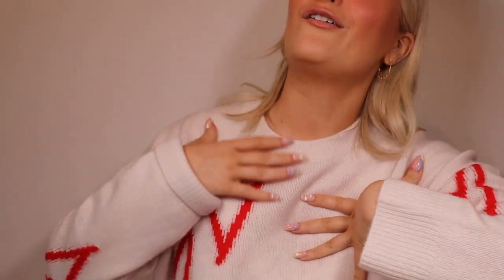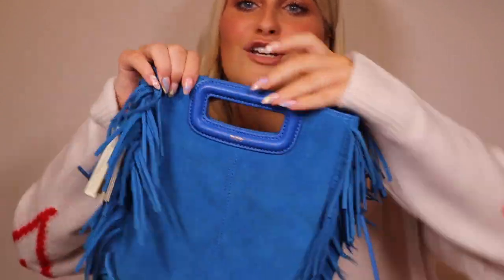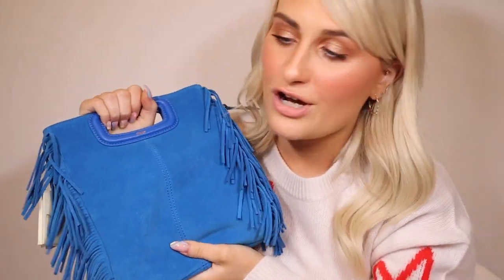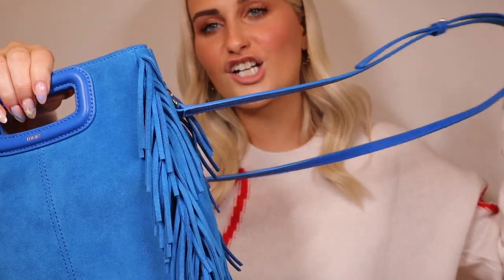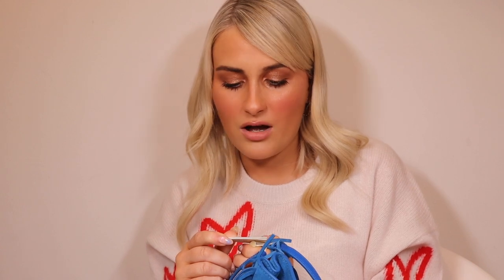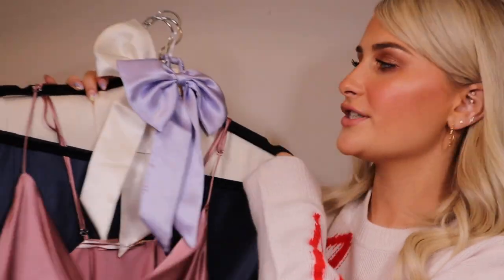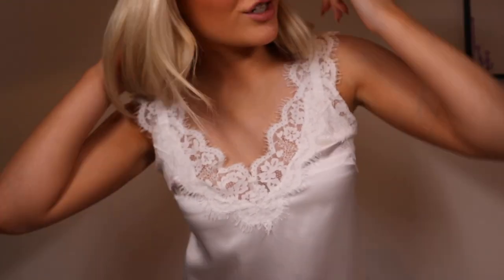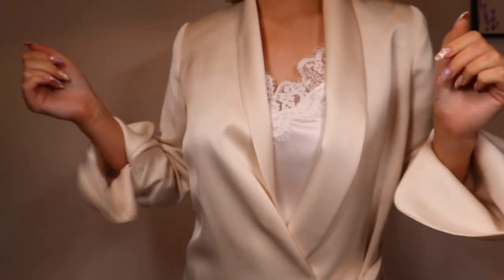KILDARE VILLAGE DESIGNER OUTLET HAUL & SHOPPING TIPS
KILDARE VILLAGE DESIGNER HAUL & OUTLET SHOPPING TIPS APRIL 2022:
If you are planning a trip to Ireland biggest open air luxury shopping outlet this video is a must for you to watch! In this video I go through what I bought from my trip (April 2022) the shops that had the best stock, the shops that disappointed me and the best Irish businesses and pop up stores in the village currently.  Kildare Village has over 100 designer outlet boutiques across some of the most loved Fashion, Sports, Beauty and Wellness / Lifestyle brands.

Watch to see what I bought from some of my favourite designer boutiques in Kildare Village like Aoife Mcnamara, Zadig & Voltaire, Sinead Keary The Label, Maje and more.

Let me know what was your favourite thing I bought?! Are you heading to Kildare Village for a shopping spree soon? Is there anything on your list?

FAQ:
Do you have to wear a mask? No you dont have to wear a mask inside or outside the shops anymore.

Is there many places to eat: There are lots of snacking areas, cafes and food trucks. There are 3 main restaurants, Saba the Thai Restaurant and Sprout (salads) and Dunne & Crescenzi which is an Italian restaurant. You will also find Rolling Donut, Butlers Chocolate, A creperie, Starbucks and more.

Do you have to book shopping appointments?  No you can just walk in and browse as you please.

Do you have to book parking? You don't have to, but I would recommend it as the carpark can get very busy. There is also a valet service, electric car chargers, children's play area and a dog kennels!

There are also brand new personal styling suites that have just launched last week. If you can't make it to the village there is also a virtual shopping service available for participating boutiques.

Sinead Keary the Label (Shauna15)